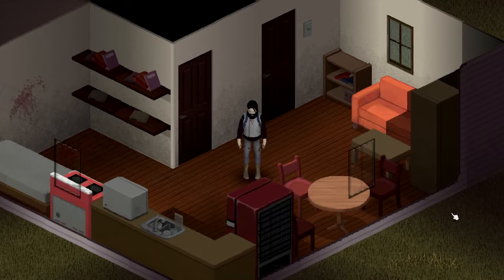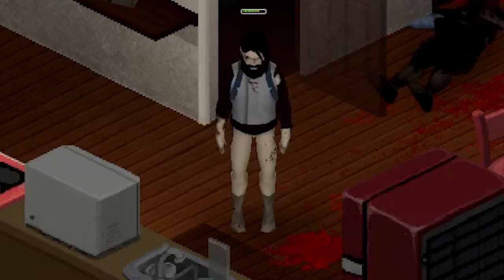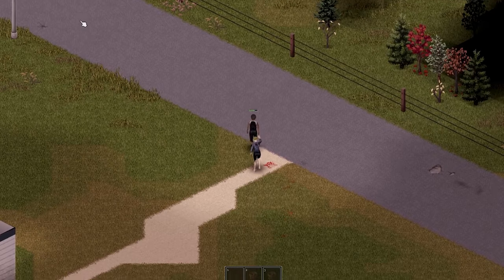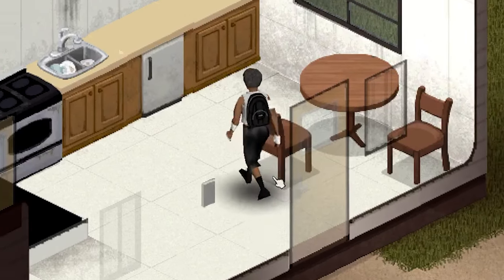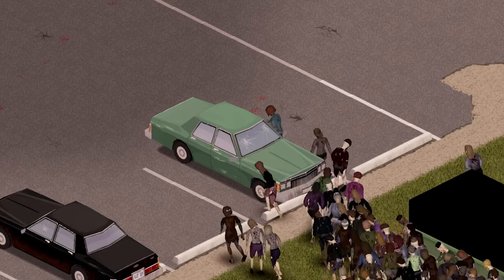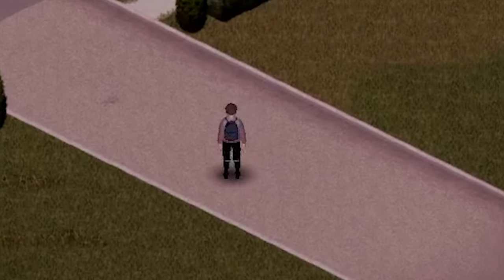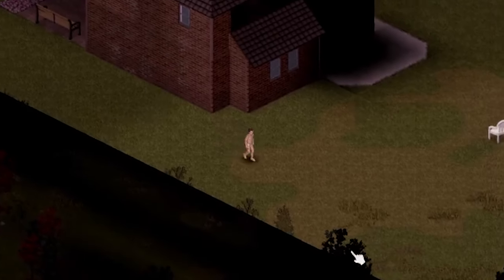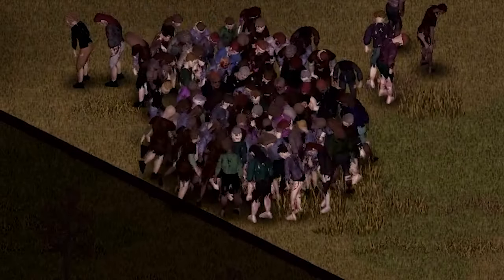Zomboid moments that haunt me at night